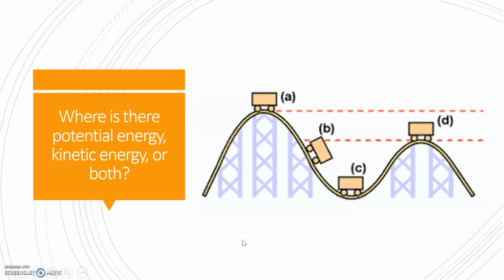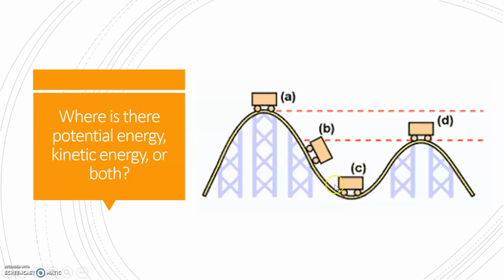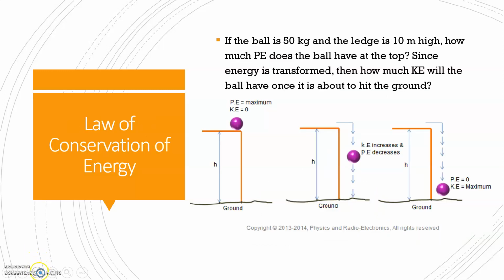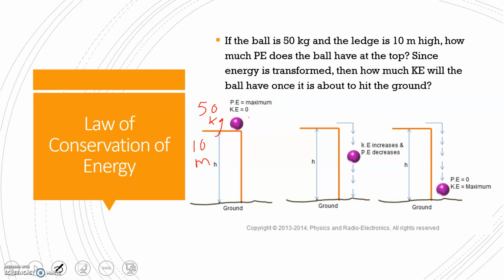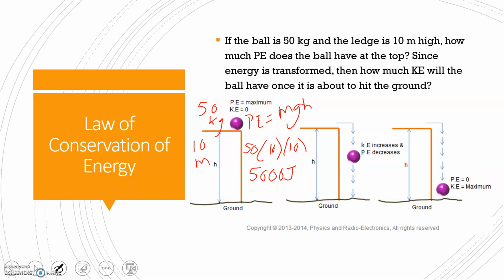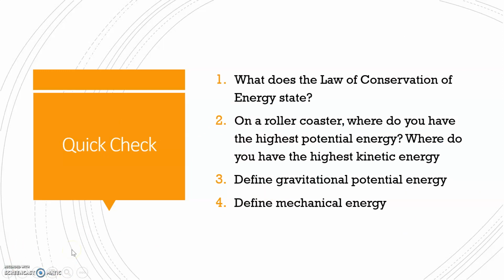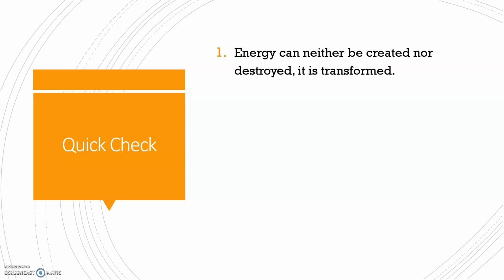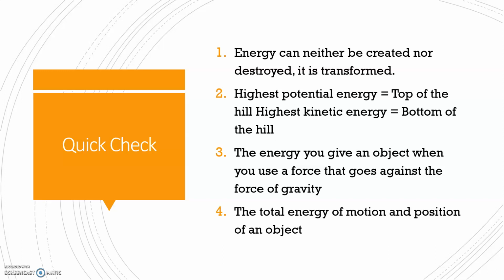Law of Conservation of Energy Notes